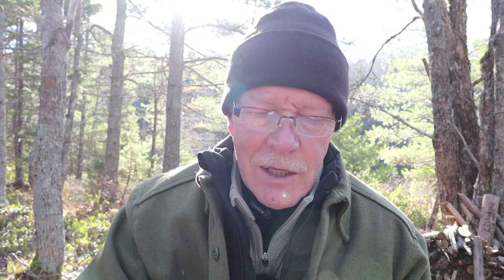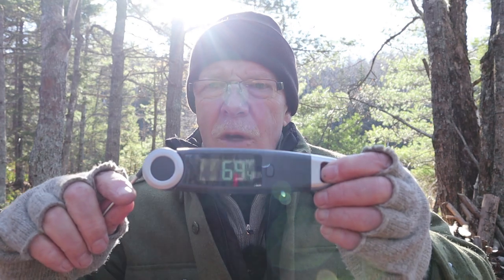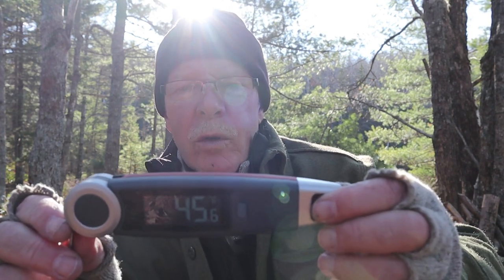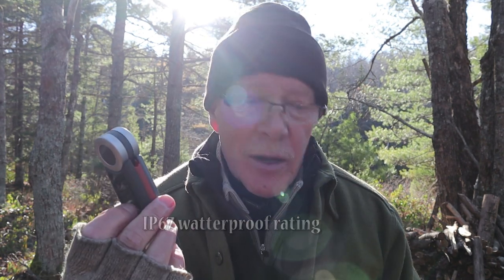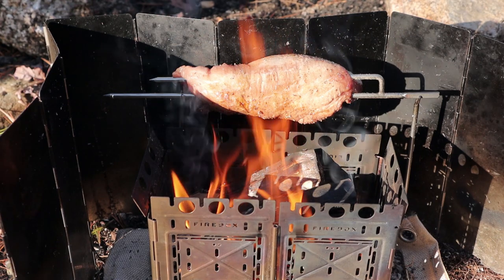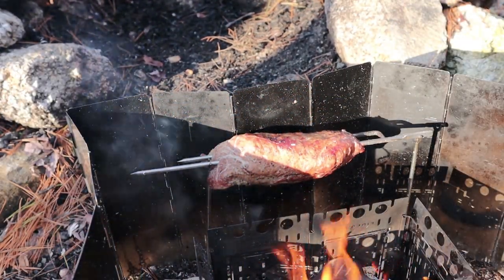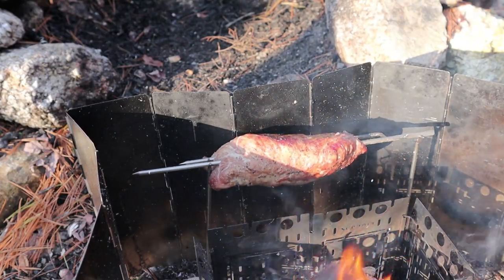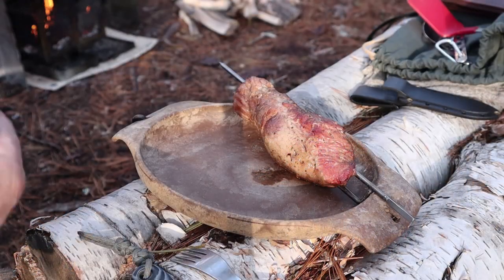ChefsTemp Finaltouch X10 Instant Read Thermometer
Key Features
Fastest and Super Accurate: 1 second reading time and ±0.7F accuracy.
270 Degrees Rotation Probe: perfect for left-handed cooks and for reaching awkward angles.
Big Sharp Display: Large screen with huge digits makes viewing temperatures easy from any angle. Perfect for cooking in the day and night.
Intelligent Backlight: The backlit motion-sensing display sleeps and wakes automatically and is bright enough for the dimmest conditions
Auto-rotating Display: Built-in motion sensors can detect if the device is upside down and rotate the display accordingly, a simple solution for awkward angles and left-handers.
Motion-activated Wake-up Mode: Pick up your Finaltouch X10 and it will turn on instantly, set it down to activate the battery-saving sleep mode.
Long Battery Life: 3000 hours of battery life or about 3-5 years using time. You do not need to worry about the battery power.
Magnetic Backing: You can stick the Finaltouch X10 cooking thermometer to any metal surface.
Calibration: Unit can be calibrated quickly without the use of any special equipment
Red Dot Award Product Design: Finaltouch X10 is the Winner of Red Dot Product Design in 2022.
NSF Certified: Finaltouch is rigorously tested and meets the highest standards for public health protection. NSF certified by the National Sanitation Foundation.

Physical Specs
DIMENSIONS:   Length   6.69 / 169mm
Width   1.57” / 40mm
Thickness 0.9” / 24mm )
WEIGHT:   4.4oz / 124g
PROBE:    4.0” Type K Thermocouple
Silver-based antimicrobial additive to the handle with a 99% efficacy

Performance Specs
OPERATING RANGE:  -4 to 122°F (-20 to 50°C)
TEMP RANGE:   -22 to 572 °F (-30.0 to 300.0°C)
ACCURACY:   ±0.7°F (±0.4°C) from -22 to 392°F , (-30.0 to 199.9°C)
otherwise ±1.8°F (±1.0°C)
RESPONSE TIME:  1 second readout (Speed in oil is slightly slower than in water)
SLEEP MODE:   Backlight turns off in 60 seconds
Waterproof:   IP67 (1 meter of water for 30 minutes)
BATTERY:   AAA batteries x2
UNITS:   °C/°F Switchable

Operation
Rotate probe to best angle
Place probe tip in the centre of item
Check at multiple points
Approximately 1 second to read out
Use the hold button to capture temperature